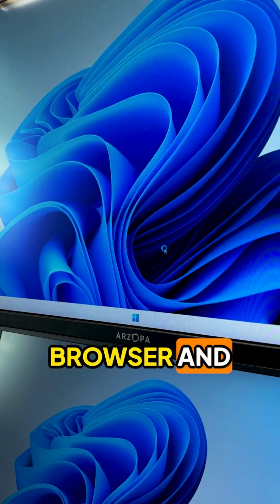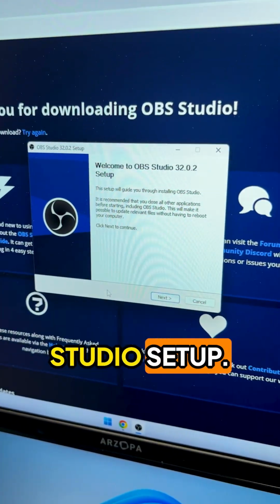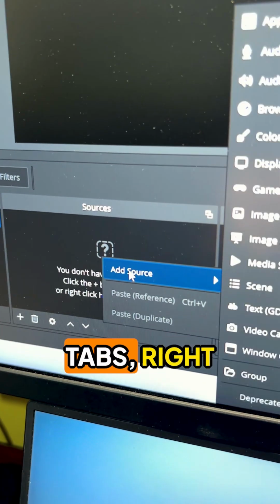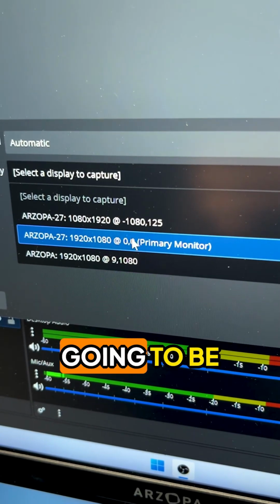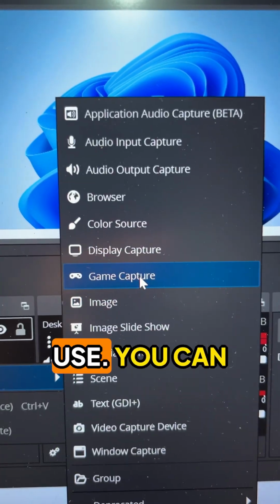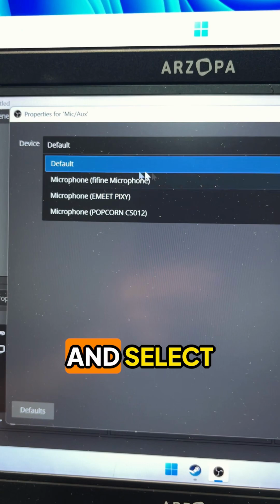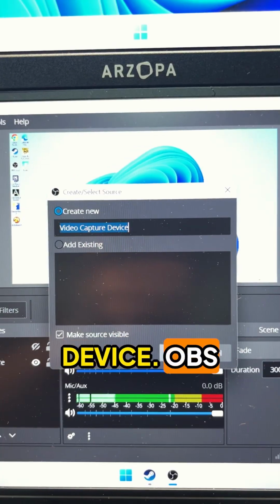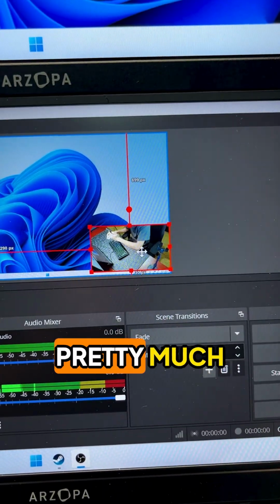OBS setup in 1 min on GEEKOM AX8 Max. EZ. 😏What tutorial should I do NEXT? 👇 LMK below!geekom